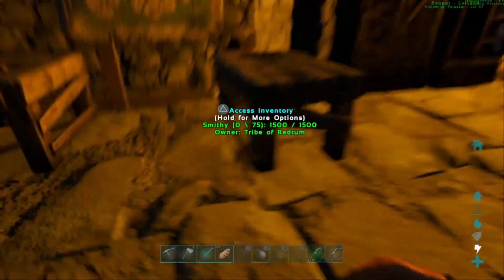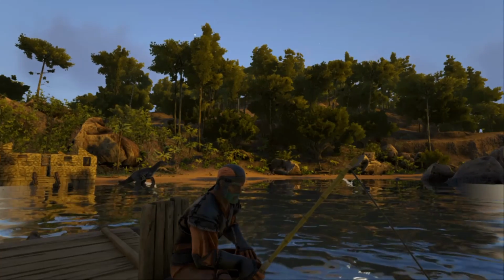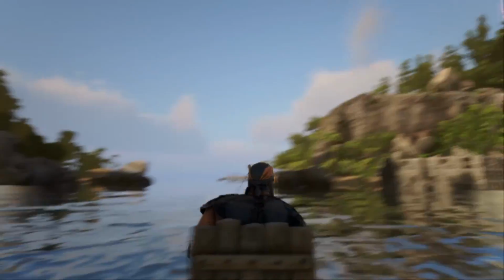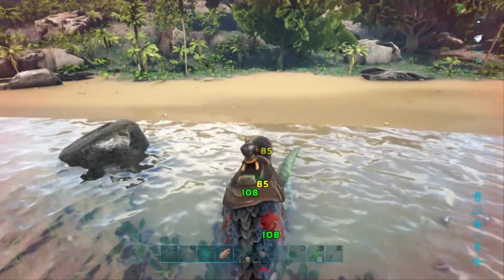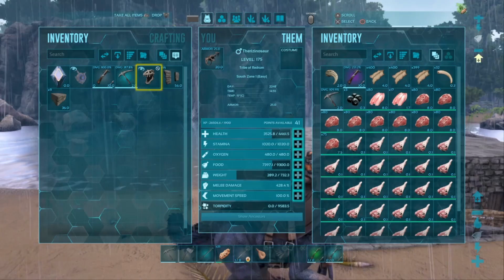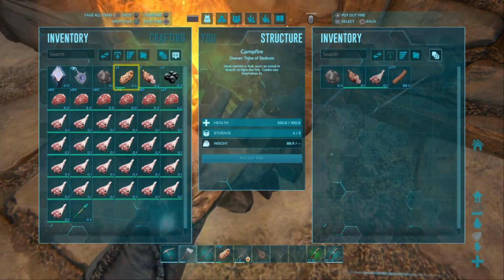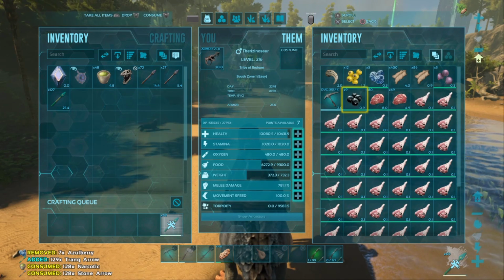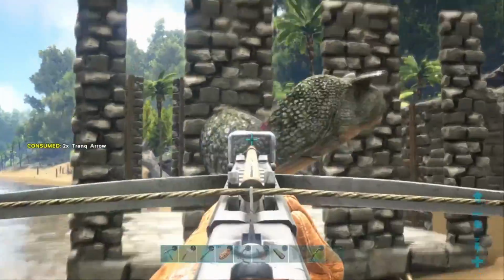Ark 13 Well this happened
How not to play ark part 13